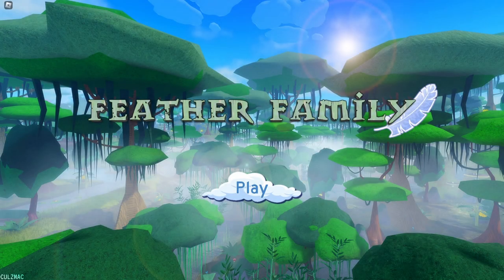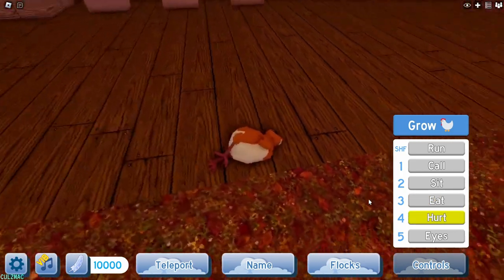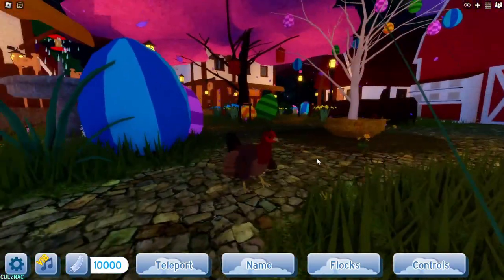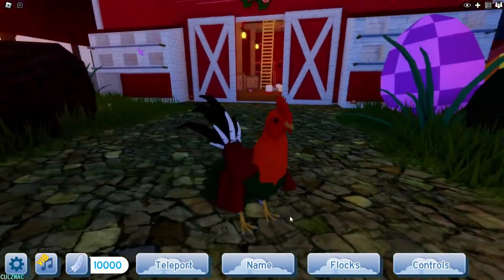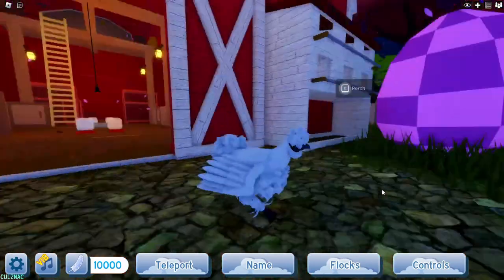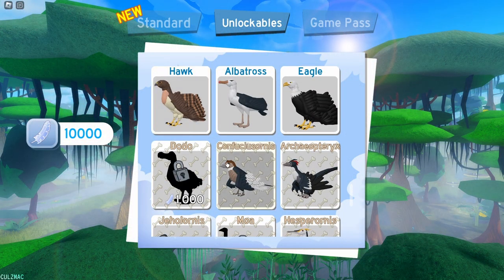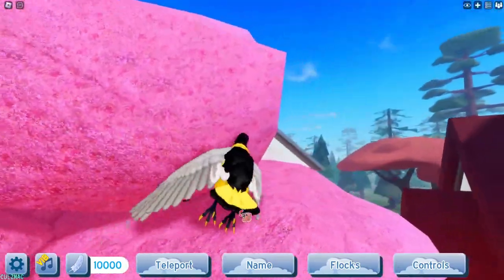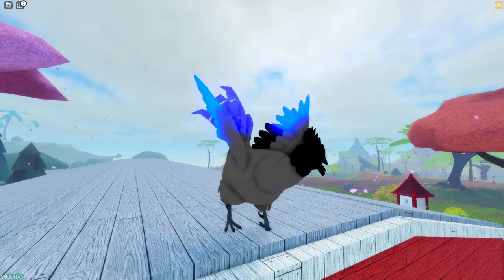The NEW Chicken!!! |Feather Family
Chicken looks so good, plus check out some more new features!

Come hang out with me and other fellow gamers!

0:00 - Intro
0:27 - Egg
0:47 - Leghorn Baby
1:11 - Leghorn Hen
2:13 - Leghorn Rooster
3:26 - Silkie Baby
3:55 - Silkie Hen
4:38 - Silkie Rooster
5:41 - Picked up Players
7:02 - Outro

Thanks to ALL of you guys for your support in recent videos!

Music used in this video:
Sea of Thieves Game Soundtrack